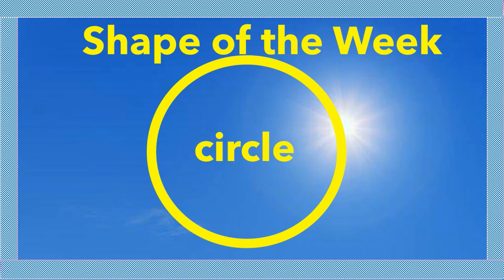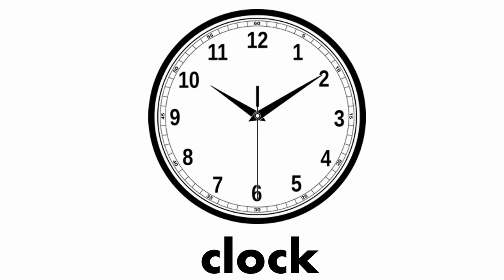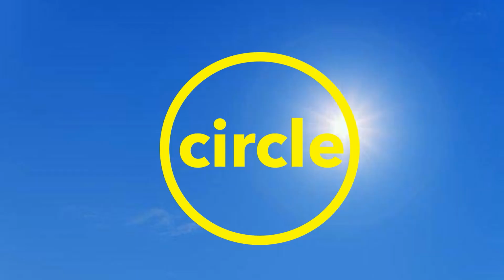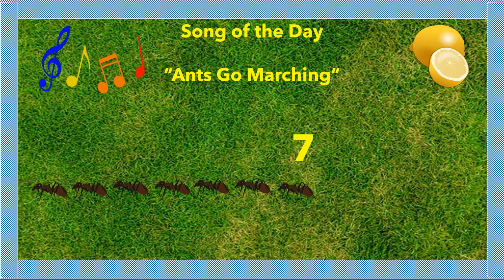Circle Time Letter A Friday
Day of the week: Friday
Letter of the week: A
Number of the week: 1
Color of the week: Yellow
Shape of the week: Circle

🎵 The Ants Go Marching

letters for littles,  toddlers, children, prek, kindergartners
numbers for littles, toddlers, children,  prek, kindergartners
colors for littles, toddlers, children,  prek, kindergartners
shapes for littles, toddlers, children,  prek, kindergartners
songs for littles, toddlers, children,  prek, kindergartners